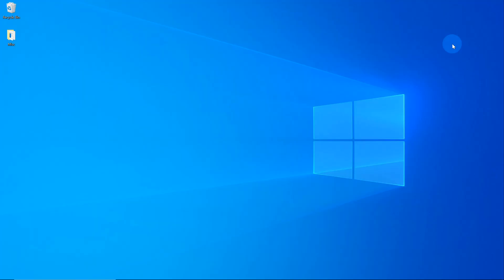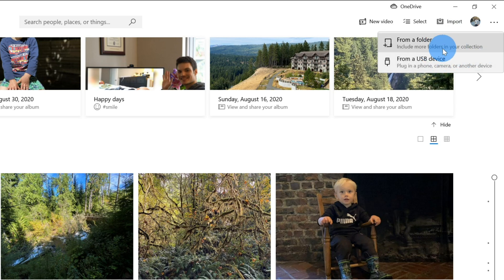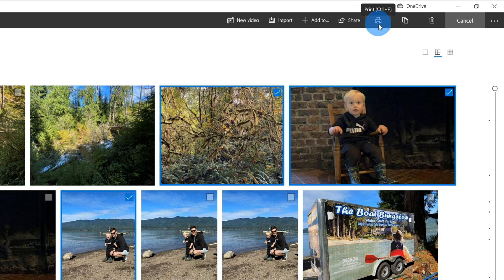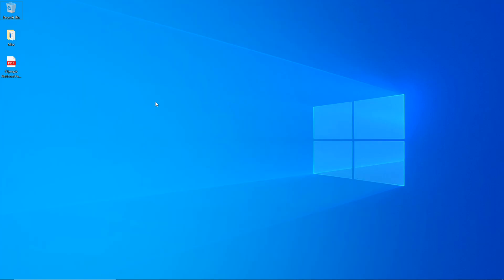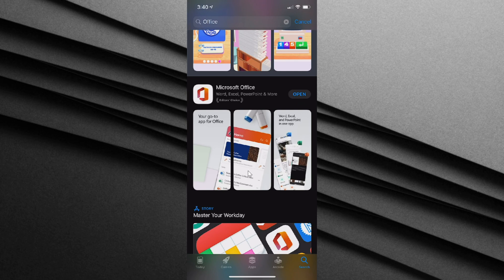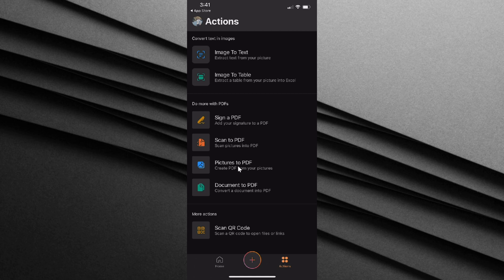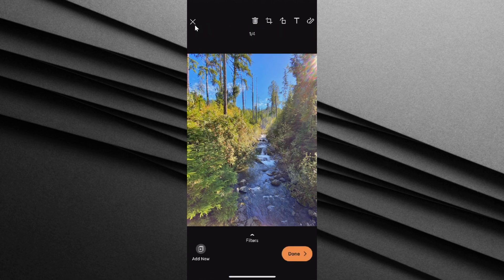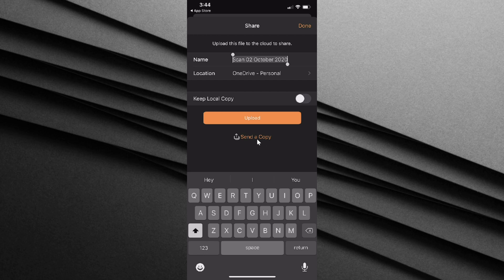How to Convert JPG to PDF on PC, iPhone & Android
In this step-by-step tutorial, learn how to convert a JPG image to an Adobe PDF on a Windows 10 PC, an iPhone, and on Android.

⌚ Timestamps
0:00 Introduction
0:30 Convert JPG to PDF on Windows 10
3:51 Convert JPG to PDF on Phone
7:28 Wrap up